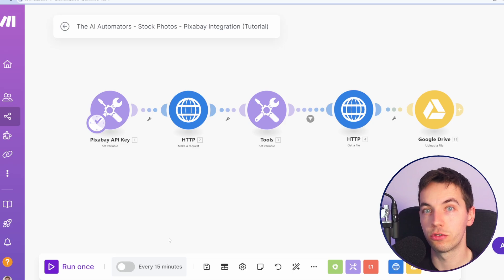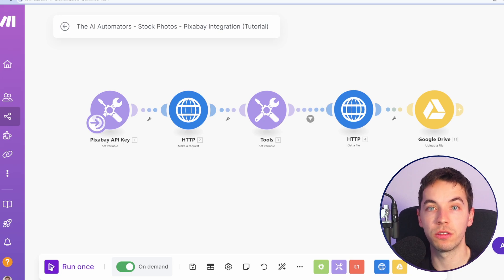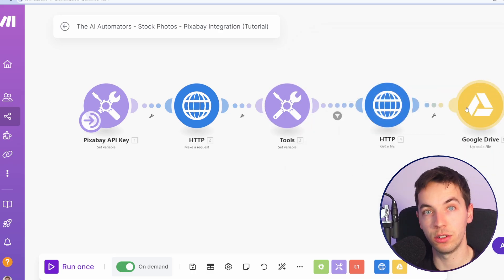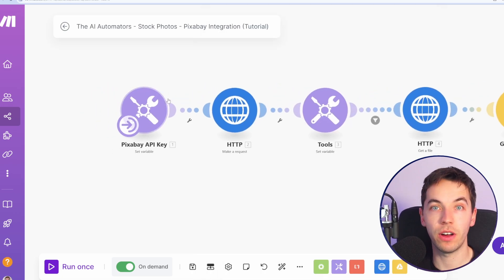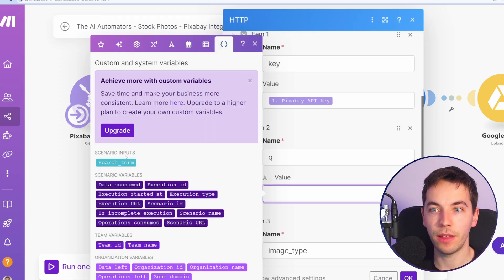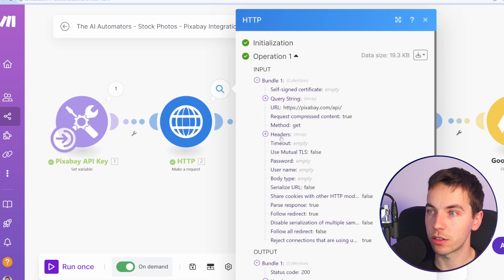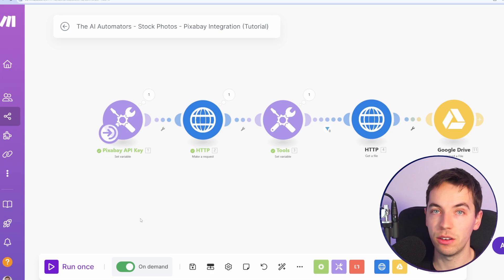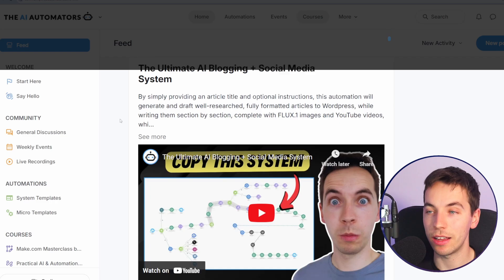How to Use Scenario Inputs in Make.com (Quick Guide)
In this tutorial, we’ll explore how to use scenario inputs in Make.com to manually run scenarios with dynamic data—without relying on tools like Airtable or Google Sheets. This method can simplify your workflow if you want to build something quickly without integrating with external systems for your starting trigger.